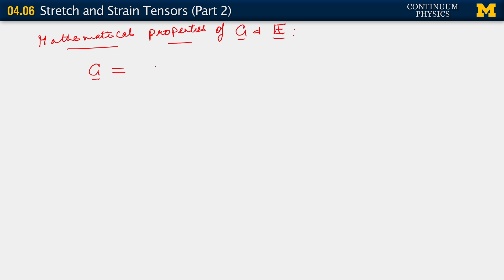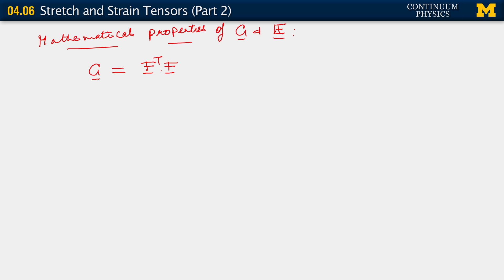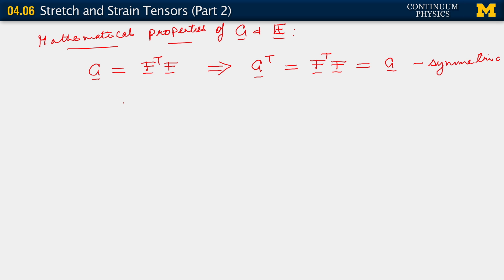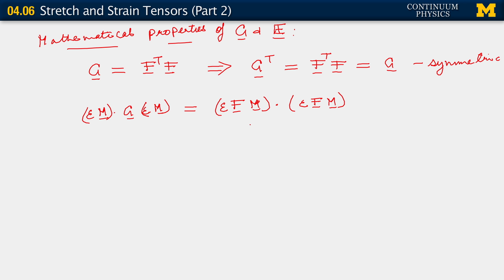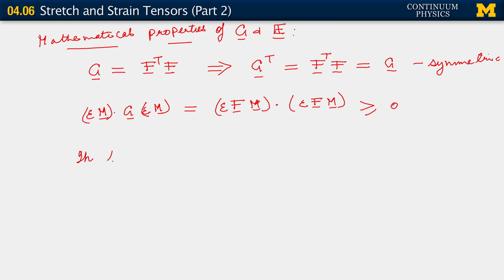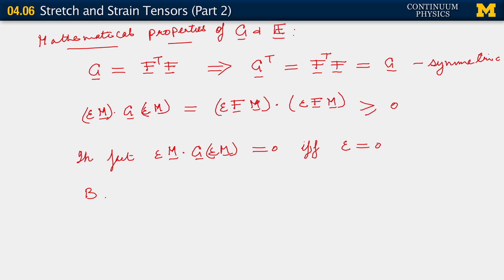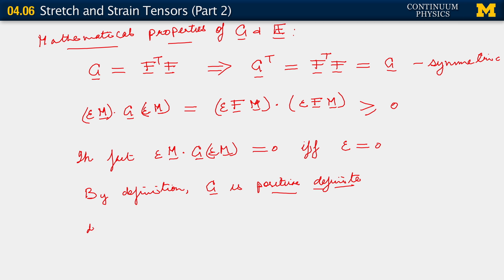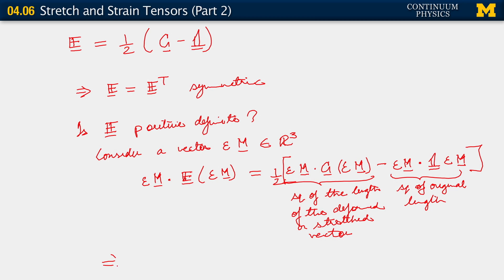04.06. Stretch and strain tensors